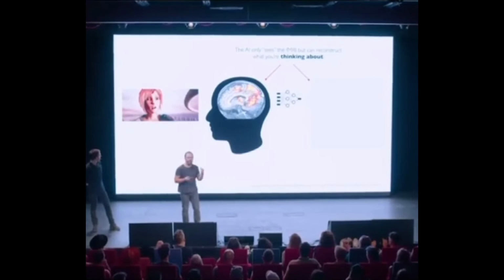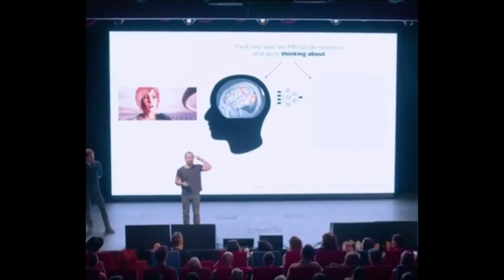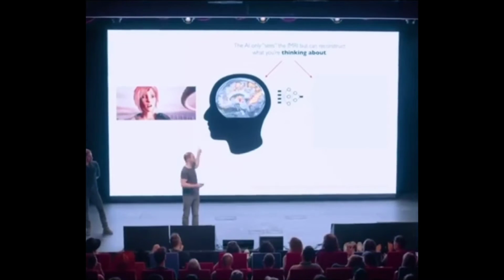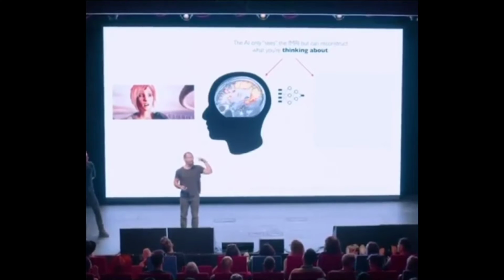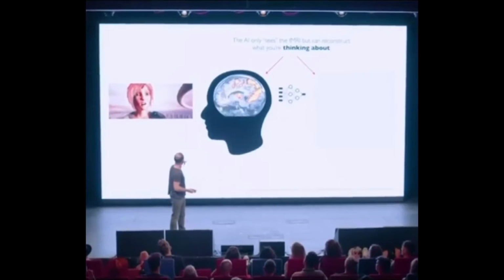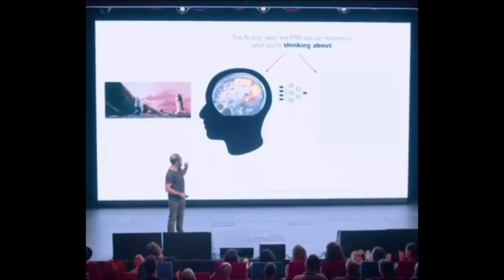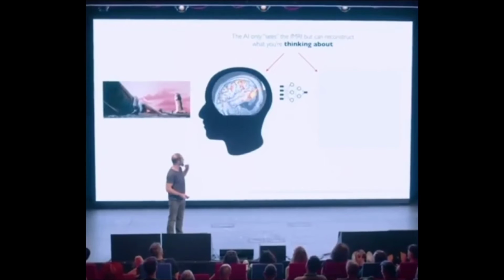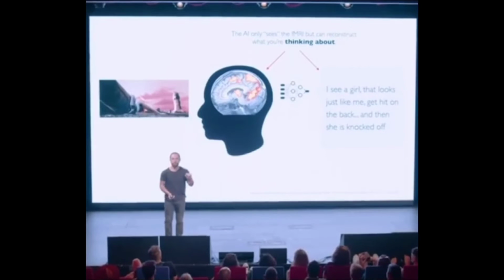remote neural monitoring